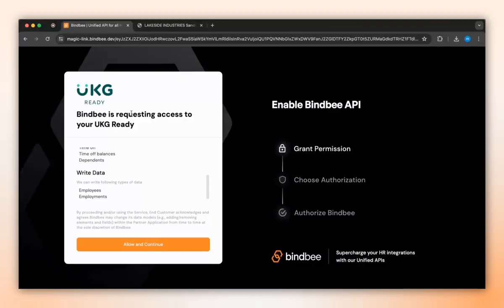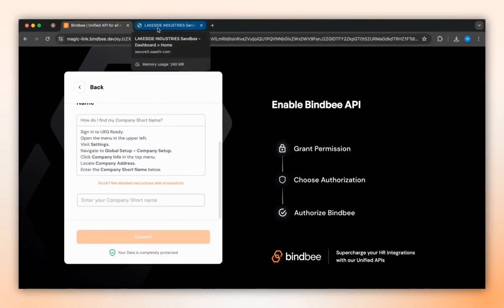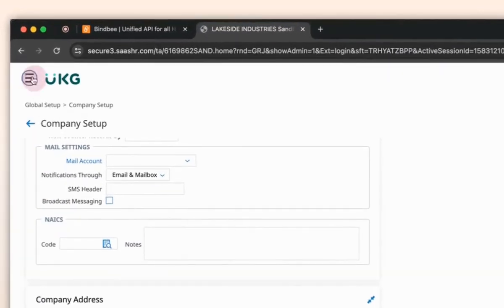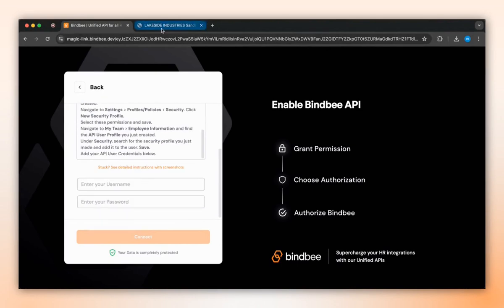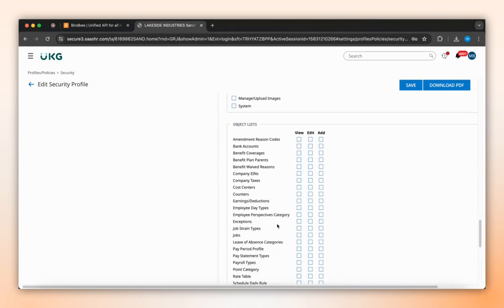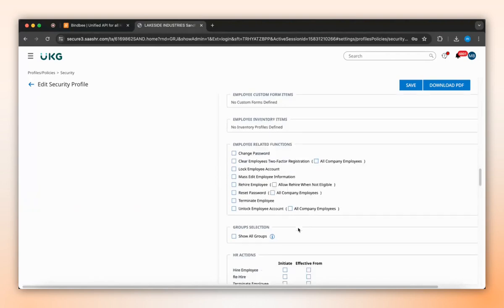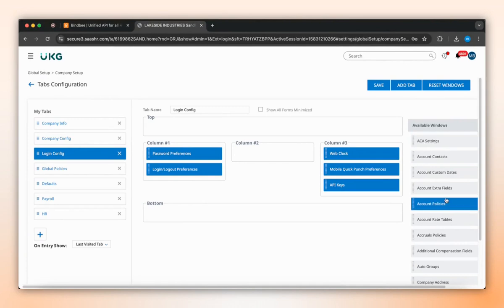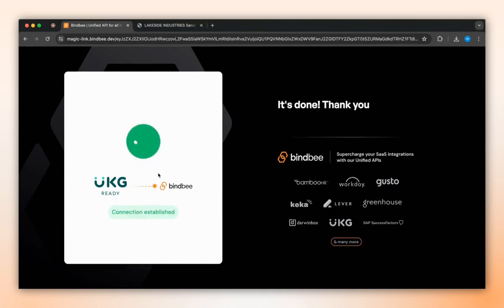Simplified UKG Ready API Key Setup – Supercharge Your HR Integration with Bindbee!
Unlock seamless integration with UKG Ready using Bindbee’s unified API! In this step-by-step tutorial, we show you how to generate your UKG Ready API key quickly and securely, making it easier than ever to connect your HR systems with Bindbee’s powerful platform.

What You'll Learn:
1. How to log into your UKG Ready account.
2. Navigating to the API key management section.
3. Generating and securely storing your API key for smooth Bindbee integration.

Why Bindbee?
Bindbee simplifies HR Tech integrations by connecting you to over 50 HRIS, ATS, and Payroll platforms through a single, unified API. Save time, reduce complexity, and accelerate your HR solutions with Bindbee—the ultimate tool for effortless integration!

Streamline your UKG Ready integration today with Bindbee—your key to faster, secure, and efficient HR connectivity.